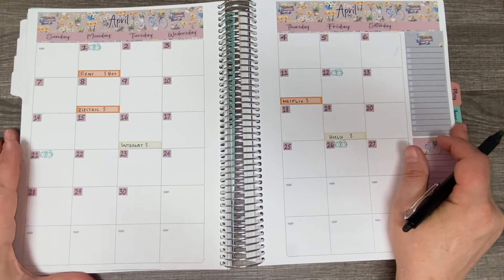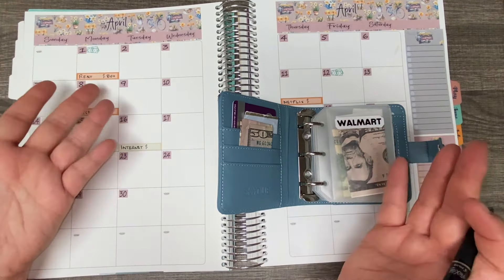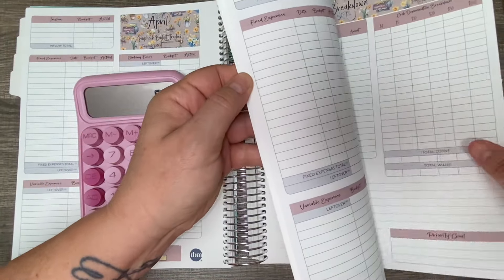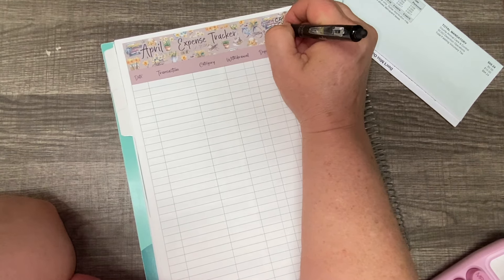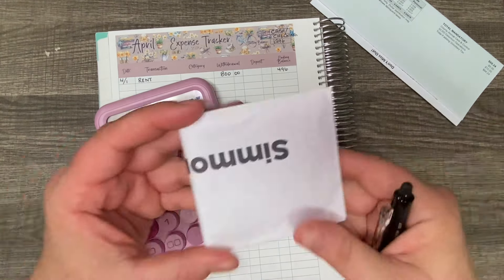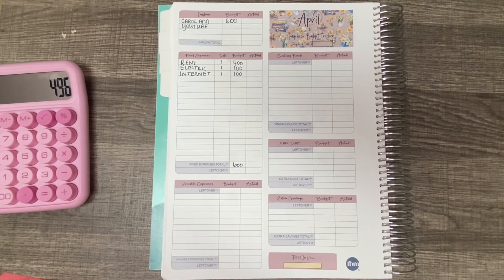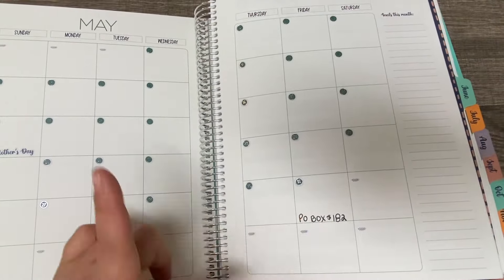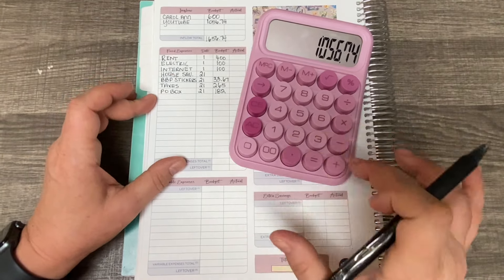April Week 1 Checking In & YouTube Income Budget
LisaMarieBudgets
POB 191224

Get $10 off your order of $50 or more!
I love The Happy Planner! Shop through my link to get a reward

Amazon Storefront